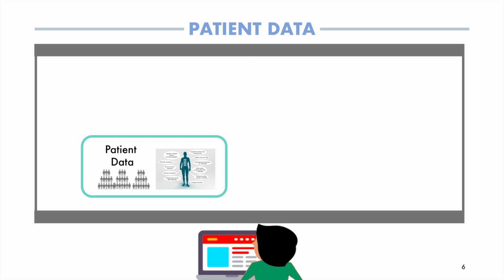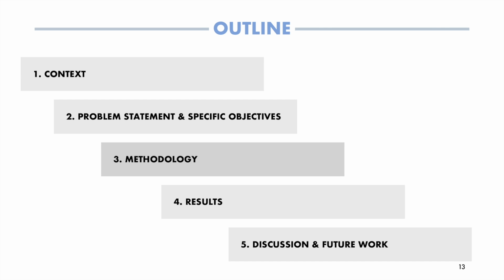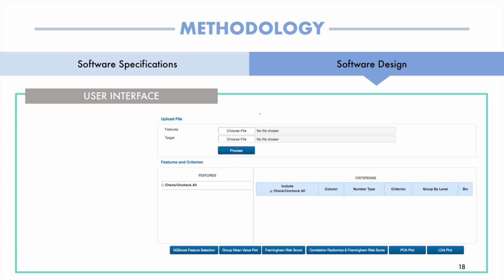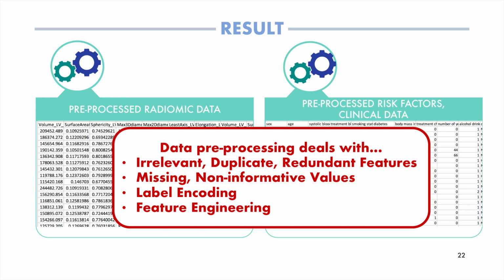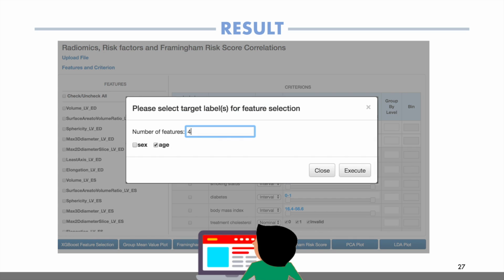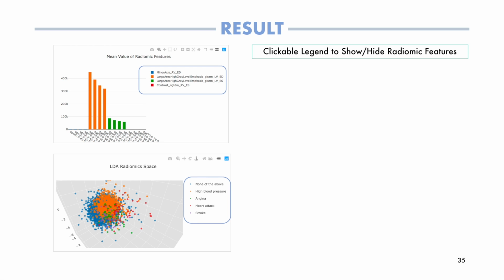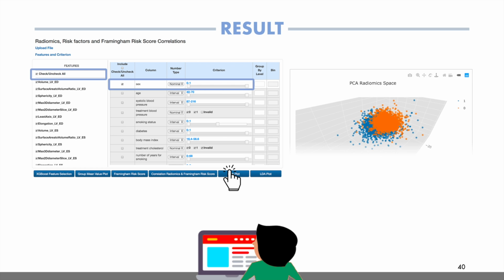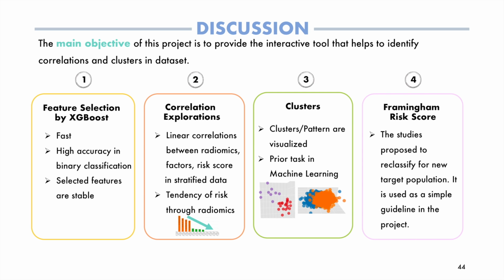The computational tool for investigating association between cardiac radiomics data, clinical data..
A sample work for applying Machine Learning in a clinical context